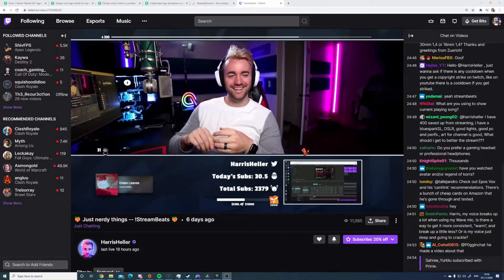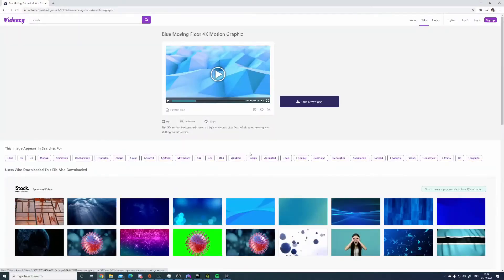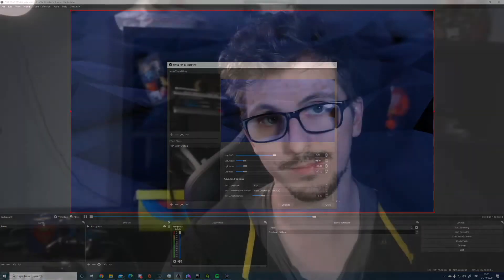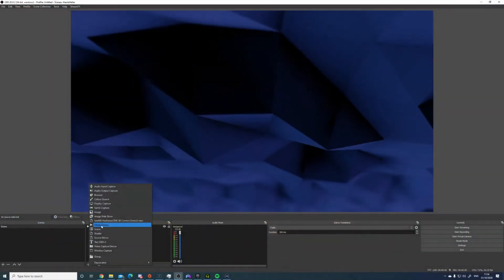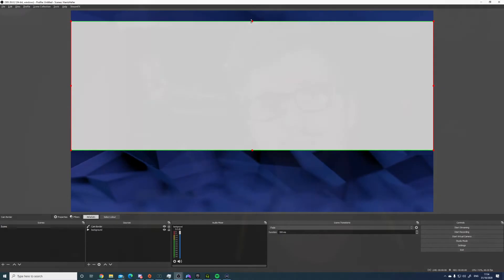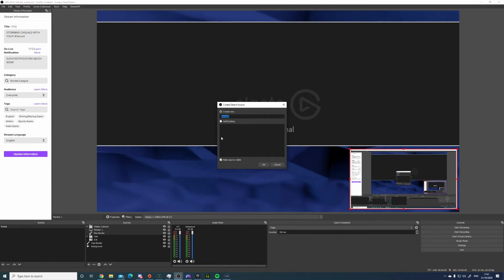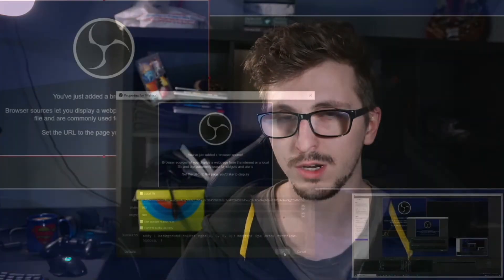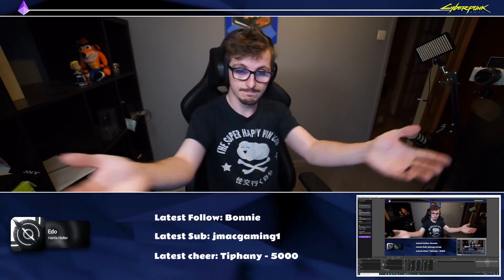Make Your Stream Look Like Harris'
This is everything you need to know to replicate Harris Hellers just chatting scene on twitch.

Everything used for this scene can be found over on my Discord, go and make your stream look amazing.